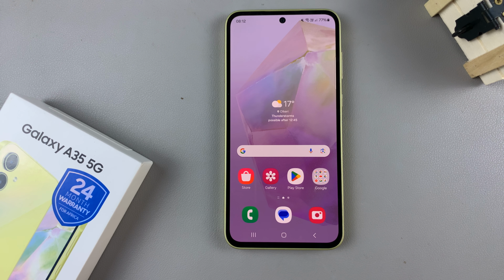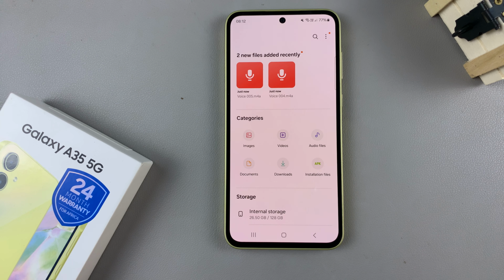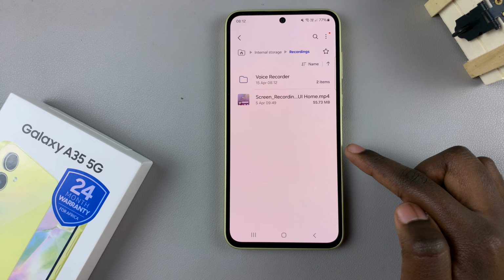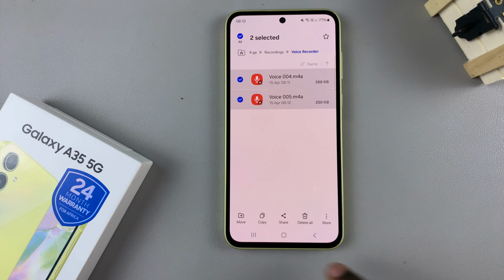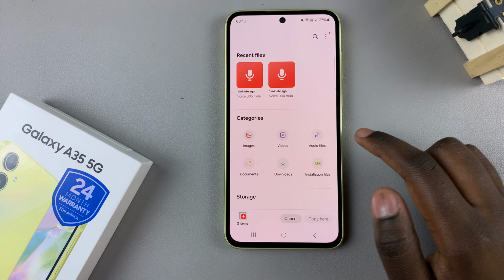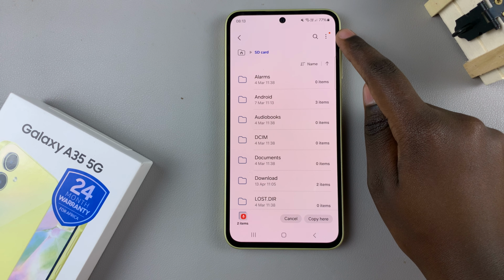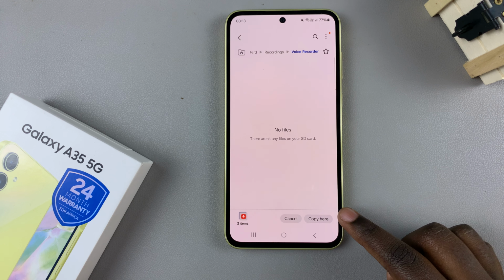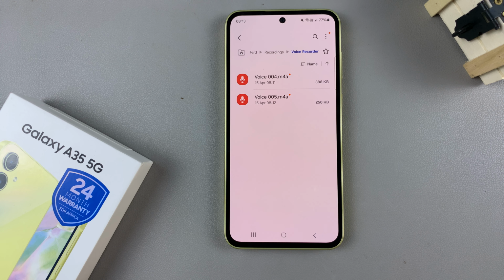How To Transfer Voice Recordings To SD Card On Samsung Galaxy A35 5G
Learn how to transfer voice recordings to your SD Card on the Samsung Galaxy A35 5G.

In this digital era, smartphones have become versatile devices, not just for communication but also for recording important voice memos, interviews, lectures, and more. However, with limited internal storage, it’s crucial to manage your data efficiently.

The Samsung Galaxy A35 5G, equipped with expandable storage via an SD card, offers a convenient solution. Here's a tutorial on how to transfer voice recordings to the SD card on your Samsung Galaxy A35 5G:

How To Transfer Voice Recordings To SD Card Samsung Galaxy A35 5G

1. Insert the SD Card
Before transferring any files, ensure that you have inserted the SD card into your Samsung Galaxy A35 5G. If you haven't done this yet, power off your device, insert the SD card into the provided slot (usually located on the side of the device) and then power your phone back on.

2. Locate the Voice Recordings
Navigate to the voice recordings you wish to transfer. You can typically find them in the "Voice Recorder" app or any other recording app you might have used. Open the app and locate the recordings you want to move to the SD card.

3. Select Recordings to Transfer
Once you've located the recordings, tap and hold on the recordings you want to transfer. This action should activate the selection mode, allowing you to select multiple recordings if needed. After selecting the recordings, you should see options appearing at the top or bottom of the screen.

4. Choose "Move" or "Copy" Option
After selecting the recordings, look for an option that allows you to move or copy the selected files. The exact phrasing may vary depending on the app and your device's software version. Tap on this option to proceed.

5. Select SD Card as the Destination
When prompted to choose a destination for the selected recordings, select the SD card. Your device should display the available storage options, including the internal storage and the SD card. Tap on the SD card to set it as the destination for the transferred files.

6. Confirm and Complete the Transfer
Once you've selected the SD card as the destination, confirm your selection and proceed with the transfer. Depending on the number and size of the recordings, the transfer process may take a few moments. Ensure that you do not interrupt the process until it's complete.

After the transfer is complete, its essential to safely eject the SD Card from your device. This prevents data corruption and ensures that the files are properly saved.

Samsung Galaxy A25 5G, Factory Unlocked GSM:

Samsung Galaxy S24 Ultra (Factory Unlocked):

Samsung Galaxy A15:

Samsung Galaxy A05 (Unlocked):

SAMSUNG Galaxy FIT 3:

TCL 55-Inch Q7 QLED 4K Smart Google TV:

Cell Phone Tripod Adapter